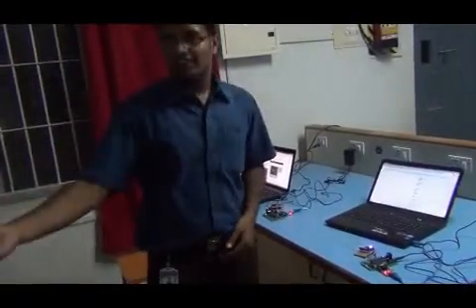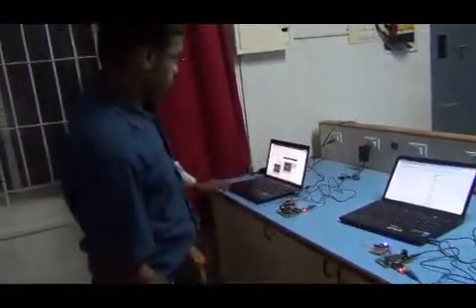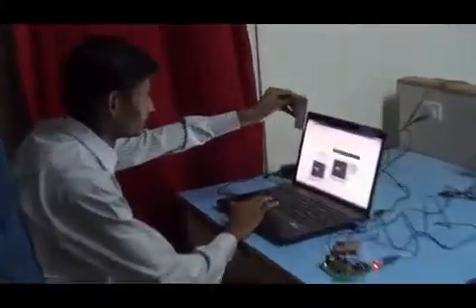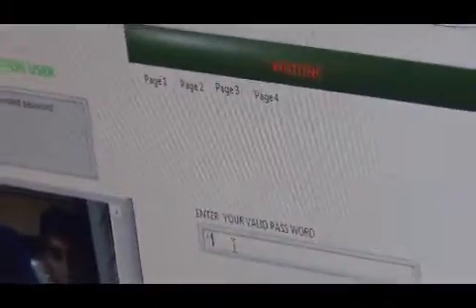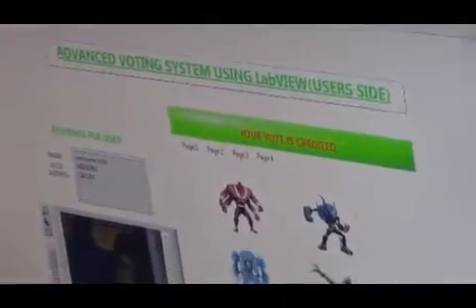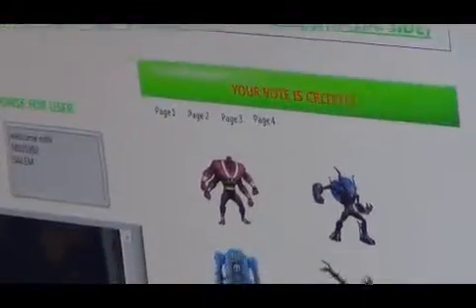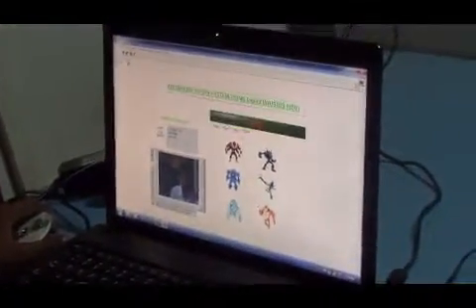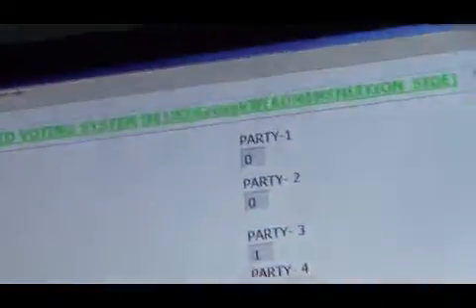NIYANTRA 2013 ADVANCED VOTING SYSTEM USING LabVIEW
COLLEGE:KNOWLEDGE INSTITUTE OF TECHNOLOGY, SALEM
BATCH MEMBERS :A.PRAVEENKUMAR
                              R.SANTHOSHKUMAR
                              S.SAMPATHKUMAR
                              M.SATHISHKRISHNAN
                              Y.SHANGARNITHI

DESCRIPTION:
                             In our system there are three sensors are used in the voter's side.
BARCODE READER: Electronic device that scans a barcode by shining a laser beam on it. Barcode readers are 'non-contact' automatic data capture devices, operate only at short distances, and  do not provide 'out of line of sight' reading. It is also called barcode scanner. This barcode reader is used to get access the personal account of voter from the server through the network by reading barcode present in the aadharcard (identification). This is the only authenticate to the voter for the further process to voting.
IRISH SCANNER: This Irish scanner is used to scan the Irish of the voters and then match the colour models of the eye with the colour model which is already stored in the voters account on the data base.
THUMB SCANNER: It is a device that can scan a fingerprint and compare the digitized image/data with fingerprints in a database of authorized voter. Through this scanner the voters thumb is scanned and the corresponding result is store in the labVIEW database.
If both the matching of colour models of Irish and the lines of thumb gives the positive result. Then only the server allows the voter to vote by displaying a new window, which is designed by the election commission of India. Now the voter can vote any one of the candidate as they likes .If there is any second attempt done by the voter, the server will not take that into count.  After count is done by the server the voting page of the voter side is get closed. This counting process are gets maintained in the election office in more secure and secret way. At the same time the whole data base and the monitoring activity are done through the LabVIEW.